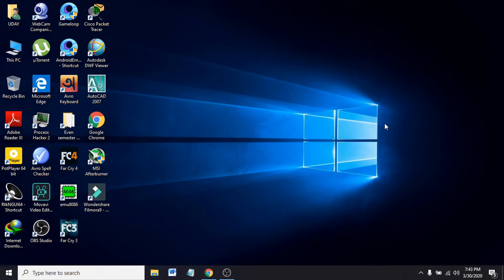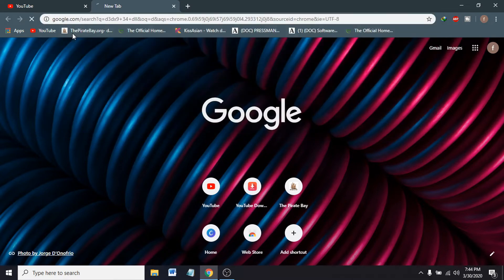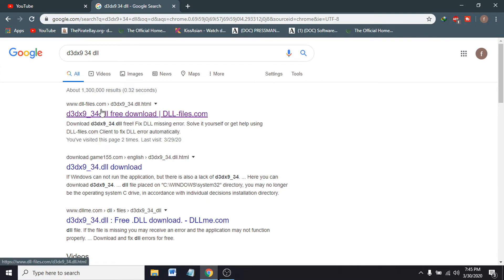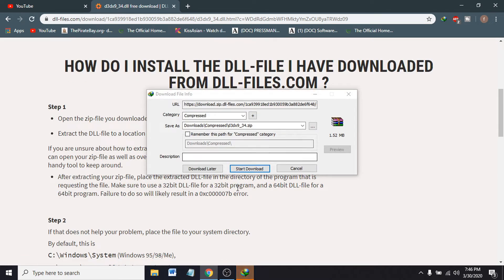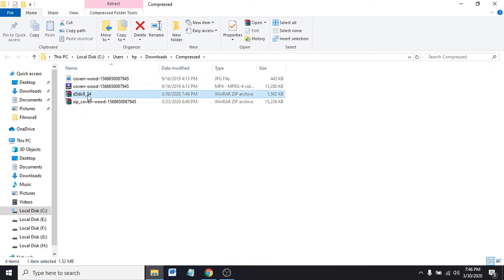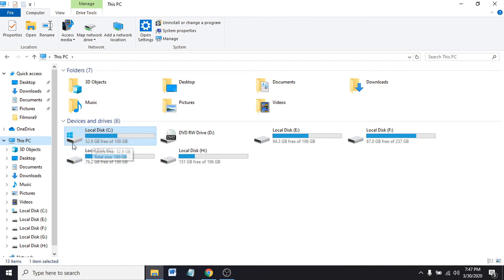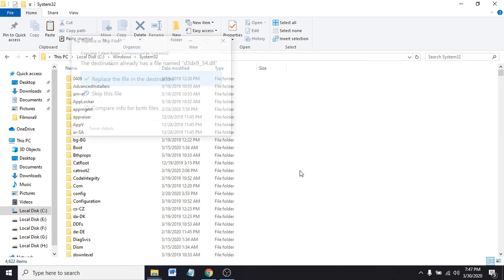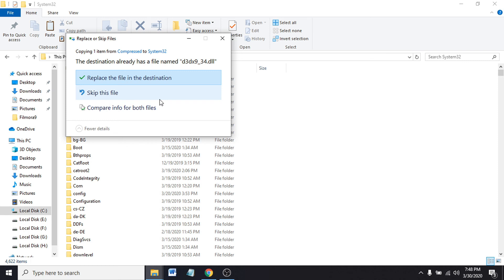How to Fix d3dx9_34.dll Missing Error 100%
Call of Duty Modern Warfare Error d3dx9_34.Dll FIX.
How to Fix d3dx9_34.dll Missing Error 100% | d3dx9_34.dll is missing Call of duty 4 | dll error fix
fix dll error
missing dll error
d3dx9_34.dll